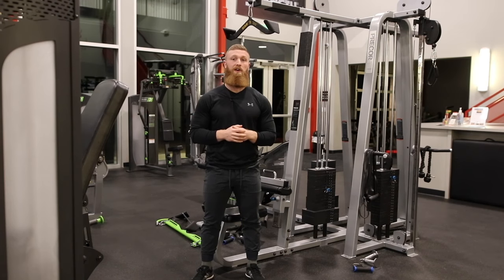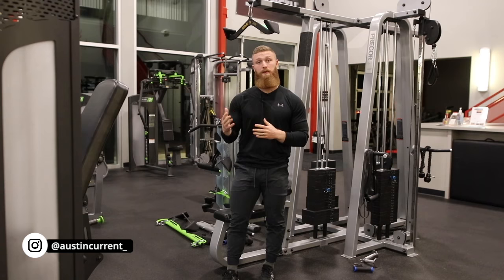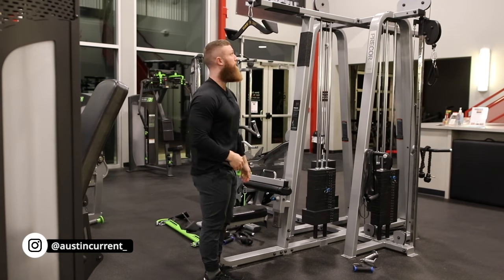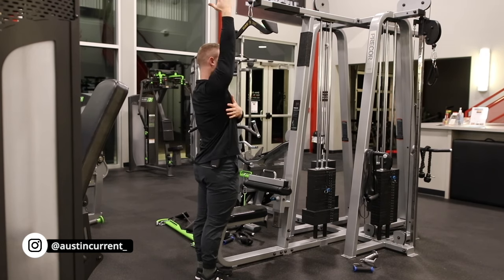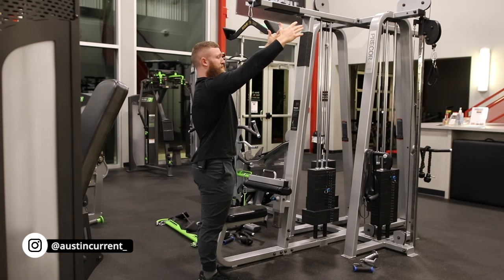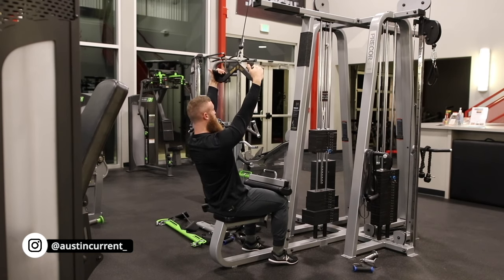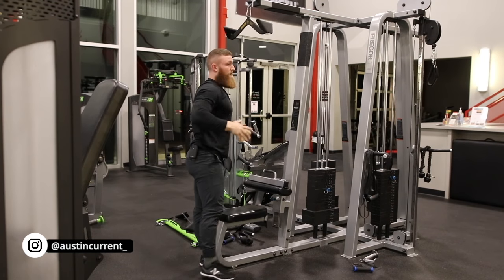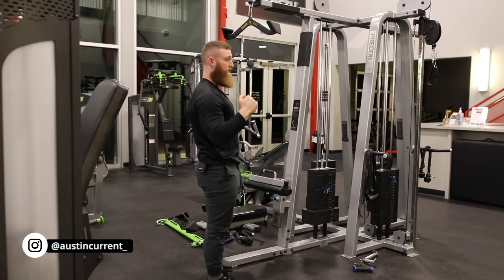How to: Neutral Grip Pulldown [Lats-focused] for Physique Development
In today's video, Physique Development Co-Founder, Austin Current, takes you through a technique tutorial of the Neutral Grip Lat Pulldown. This neutral grip pulldown variation is great for training the Lats through a large range of motion, helping you in your efforts of putting on some size to your back - specifically helping you build width and thickness. This has become a favorite for our online bodybuilding and physique clients.

If you want to learn more about anatomy & biomechanics, learn from where we learned

Let us know what you think of this LatPulldown variation in the comment section below!